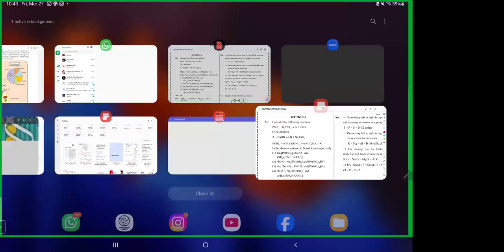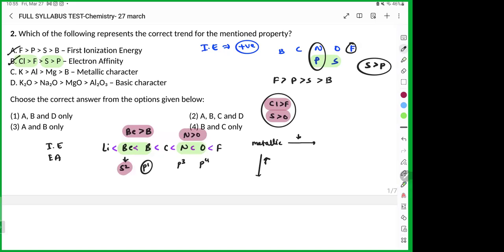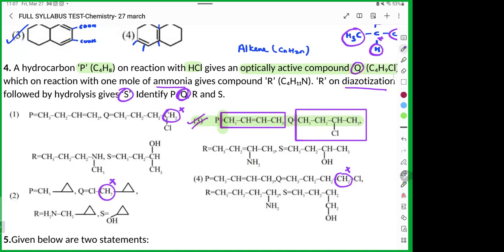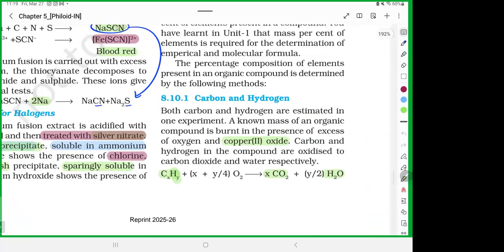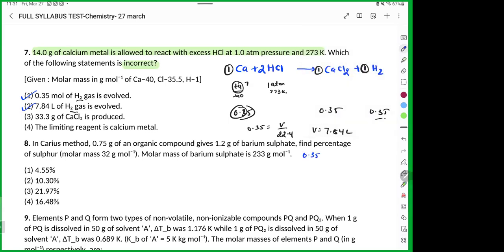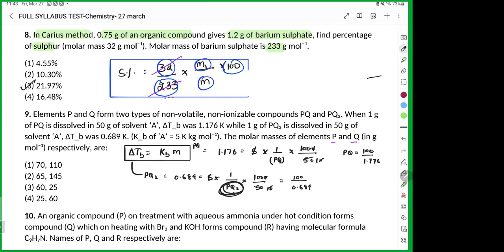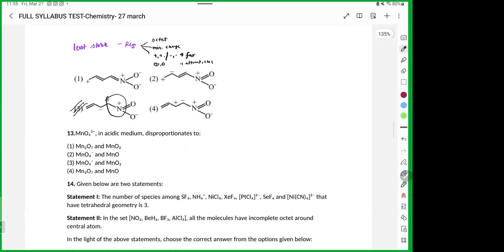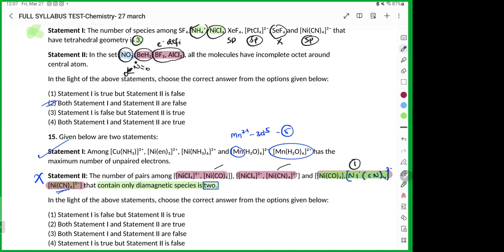Jee chemistry questions detailed discussion | MBBS SURE SHOT | DDC